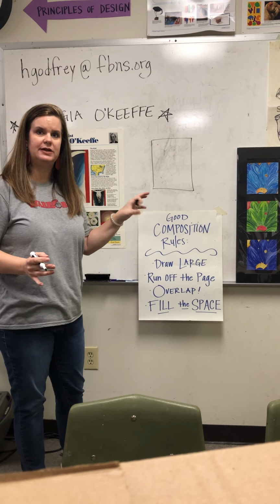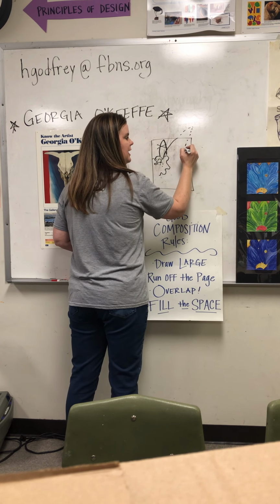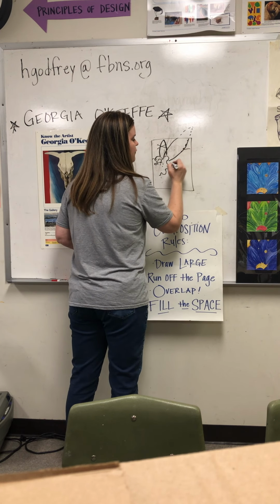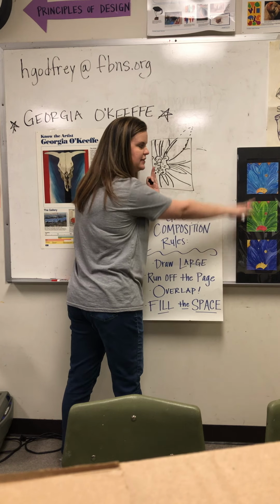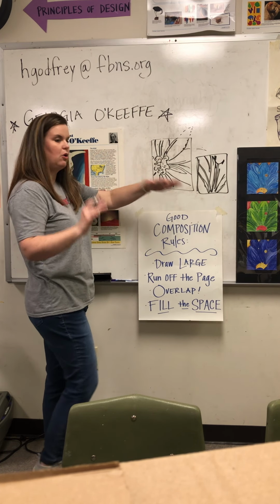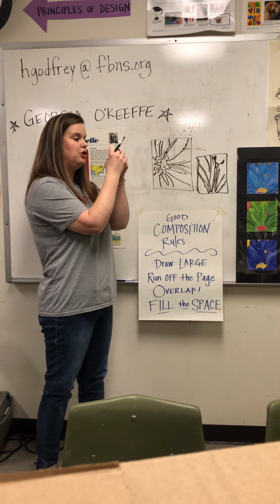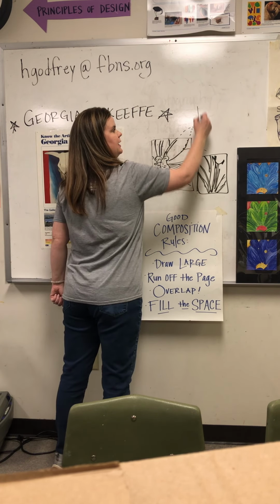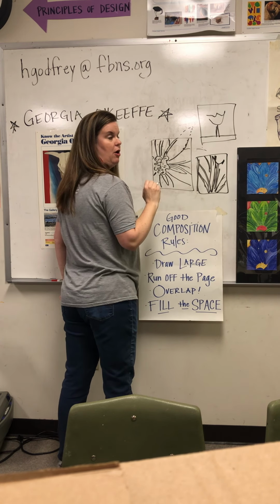Georgia O’Keeffe Art Lesson